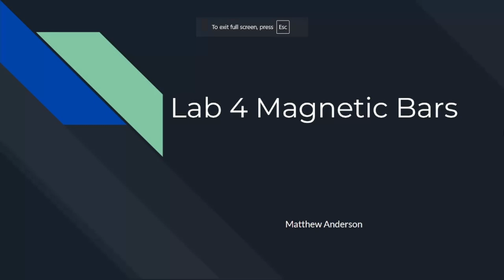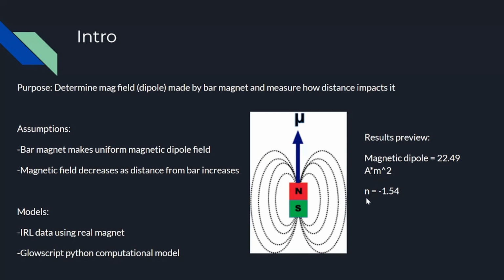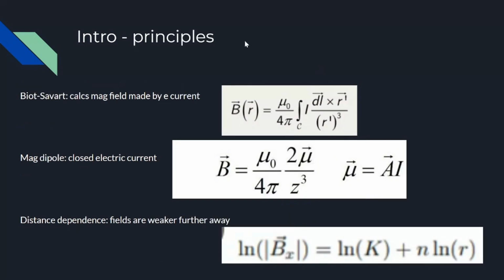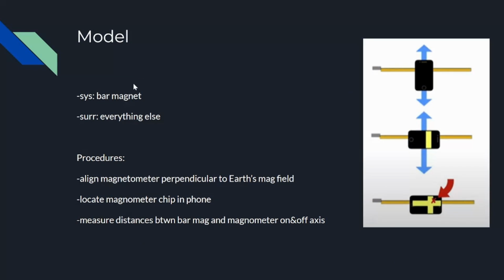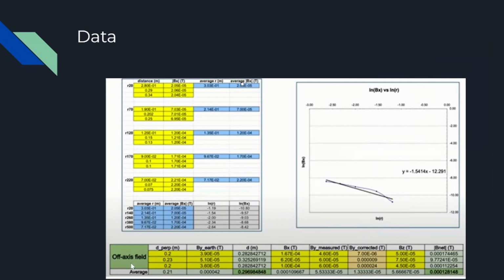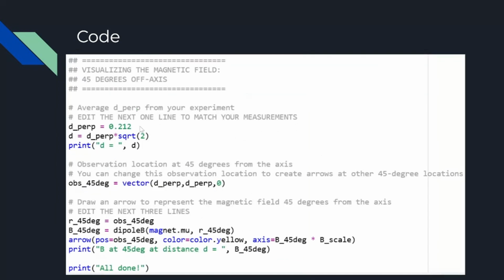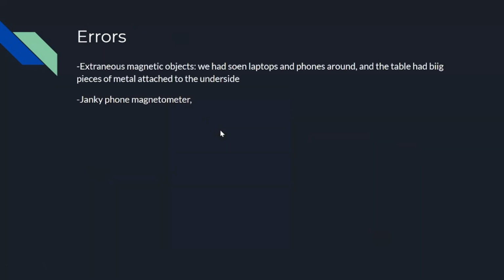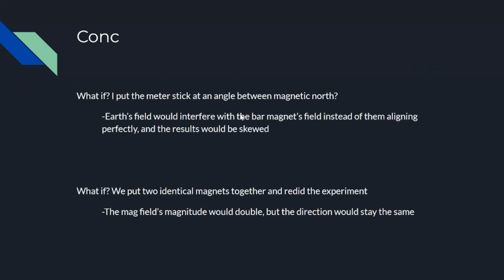GT 2212 Lab 4 Magnetic Bars